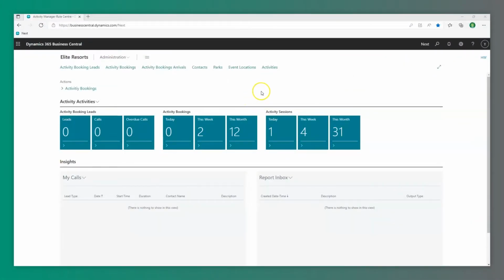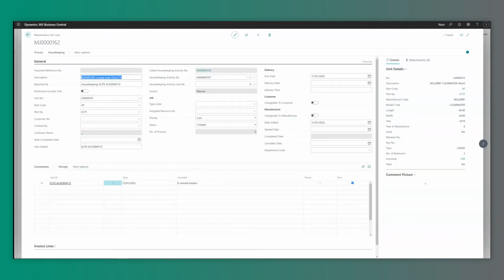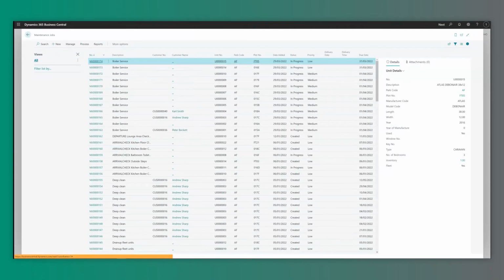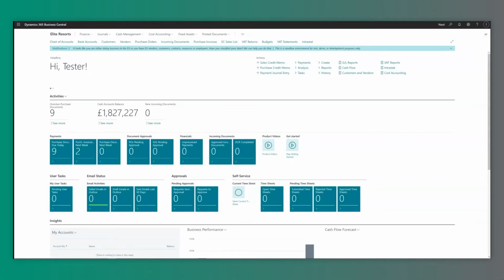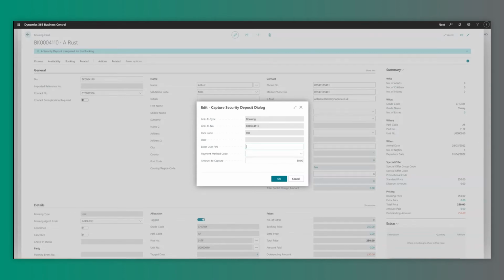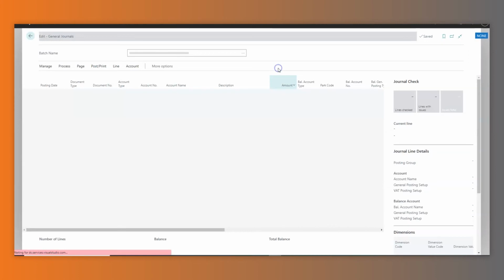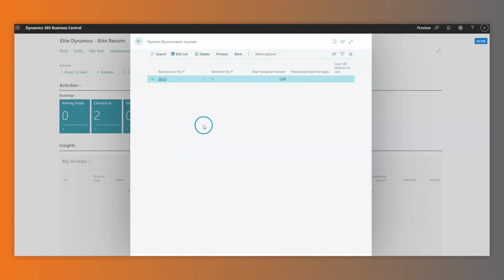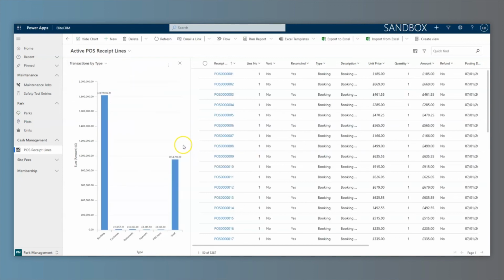Elite Dynamics Major Release 2022.1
Discover the latest features and enhancements to EliteParks, EliteCRM, and EliteFinance solutions.

See how newly released features will enhance your existing system(s) and add value.

Watch a practical demonstration of each new feature in action.